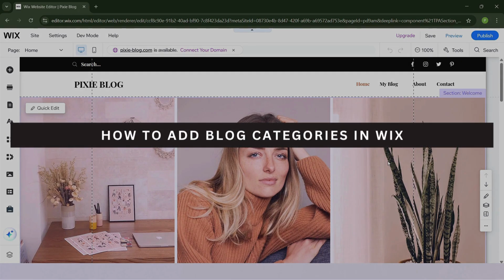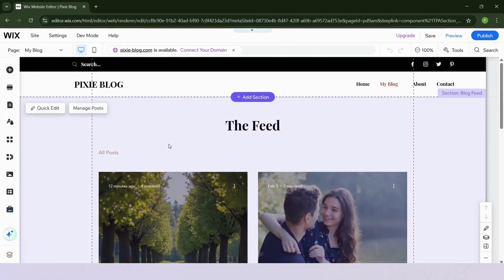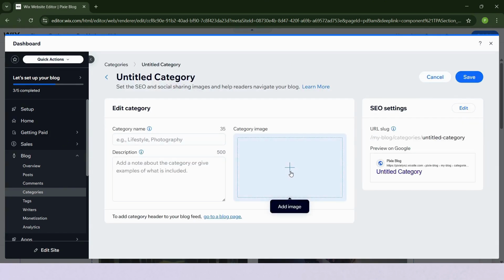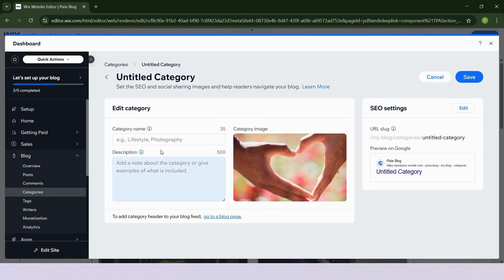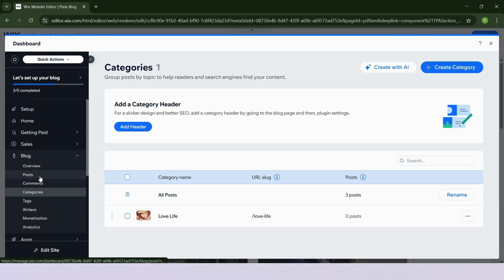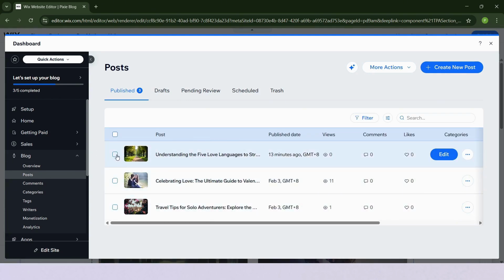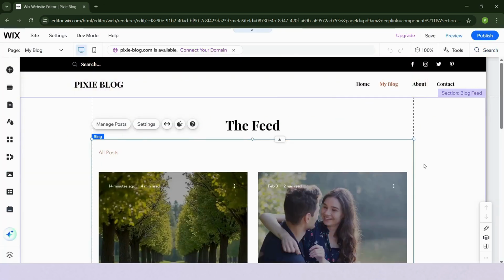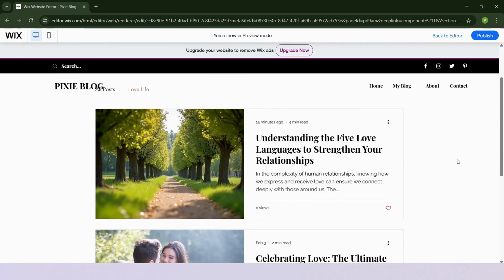How to Add Blog Categories in Wix | Wix Tutorial (2027)